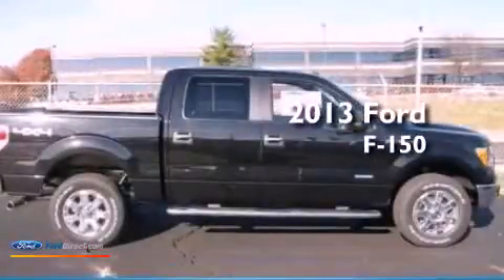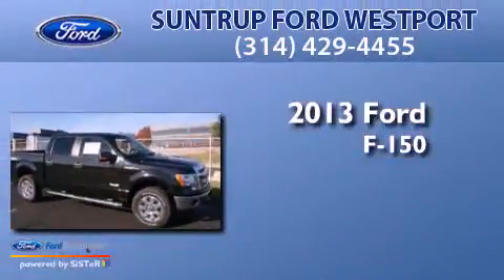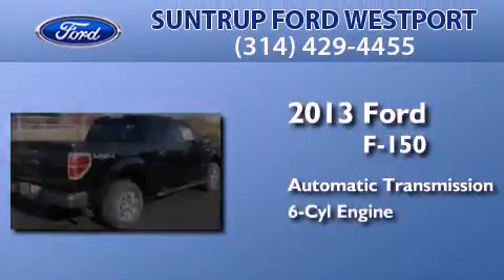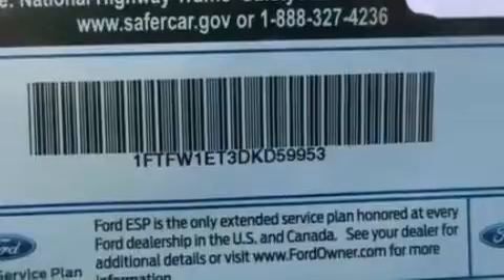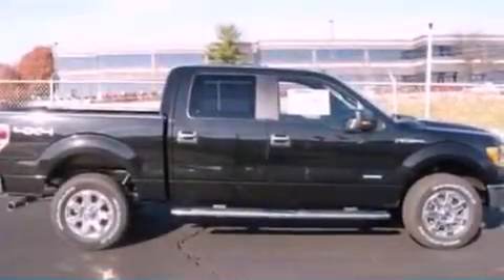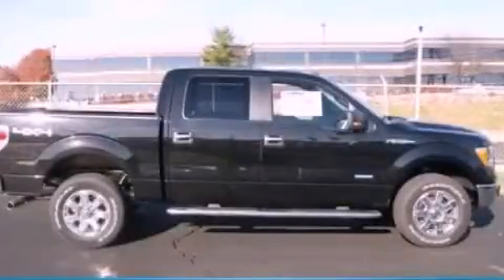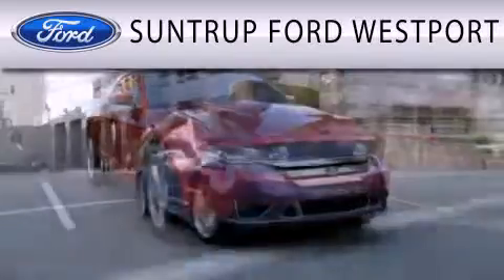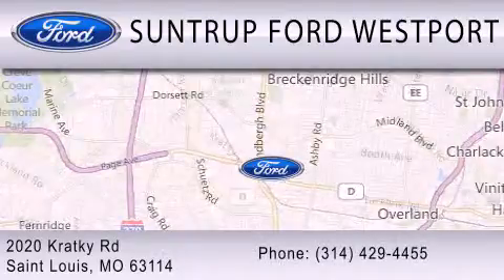2013 FORD F-150 St. Louis MO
Year : 2013
 Make : FORD
 Model : F-150
 Engine : 3.5L V6 24V GDI DOHC TWIN TURBO
 Trans . : 6-SPEED AUTOMATIC
 Exterior : TUXEDO BLACK METALLIC
 Miles : 3
 Interior : STEEL GRAY